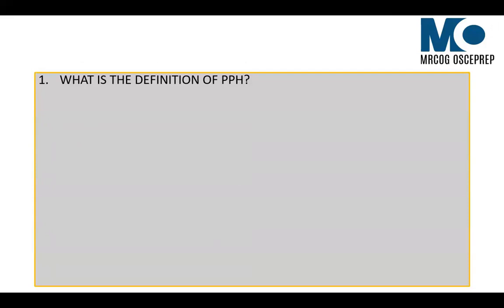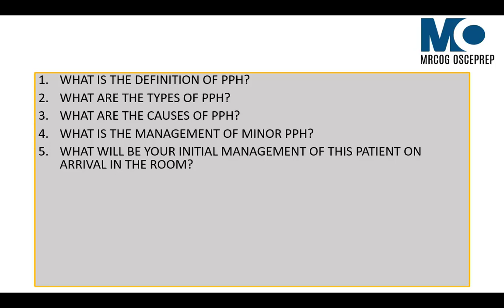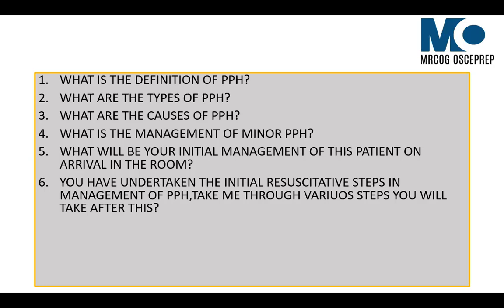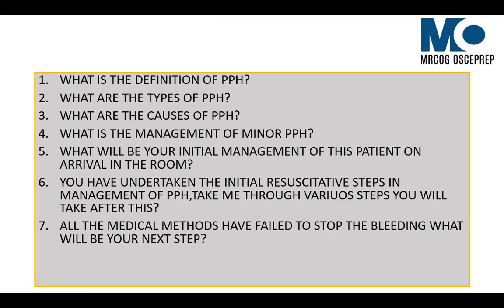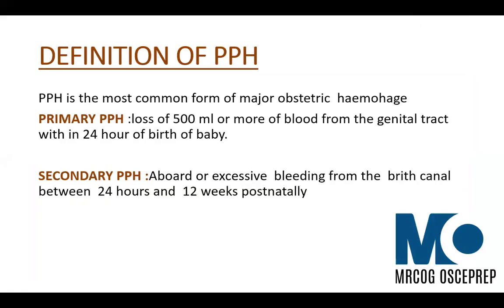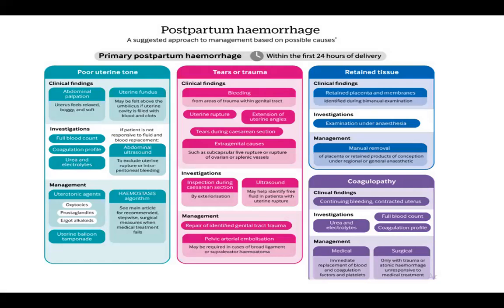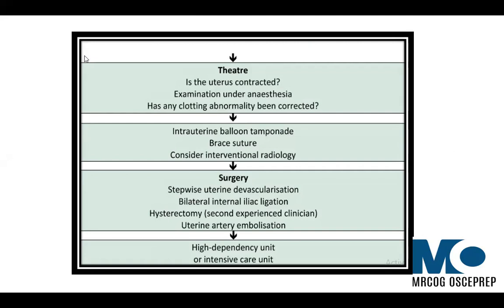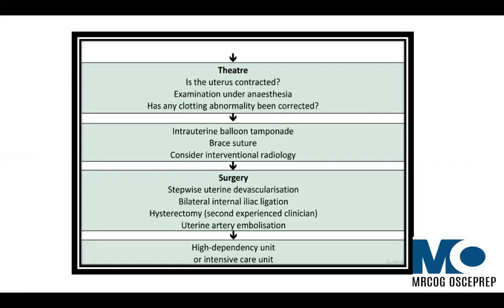FREE SESSION FOR MAY 2024